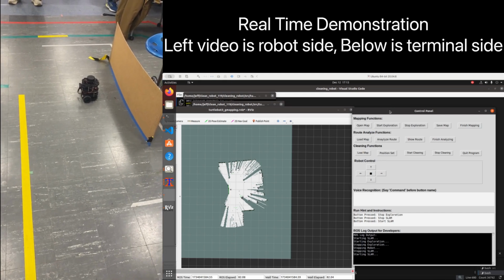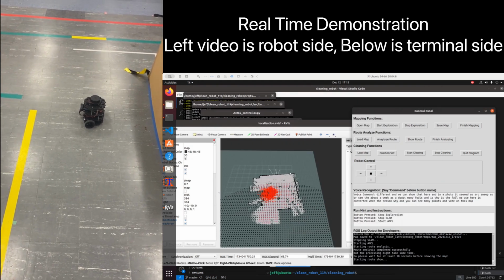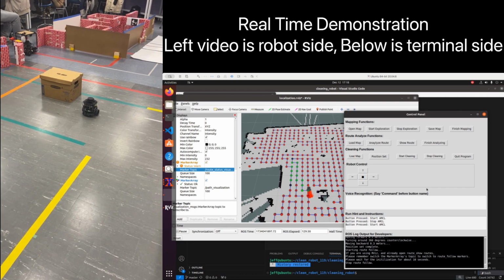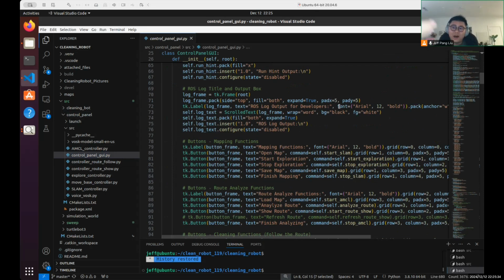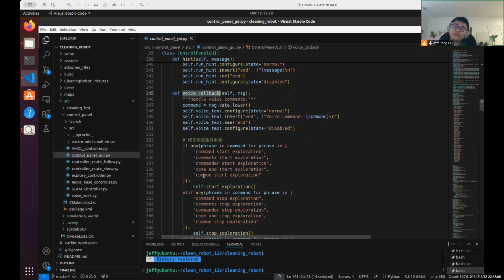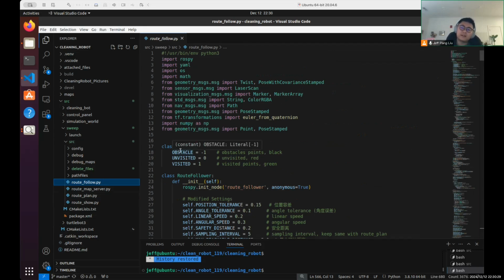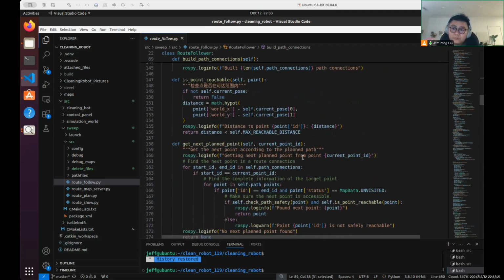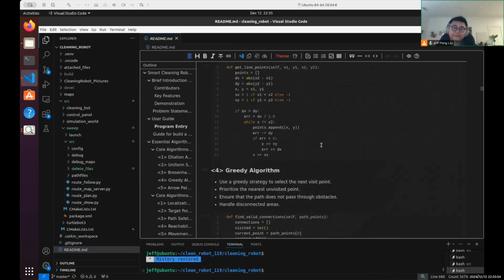Cleaning Robot V3 (Final Demo)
This is the Cleaning Robot Project V3, and it is the real time demo, also the final demonstration of this project. This project will be ends here, but the new "Autonomous Cleaning Robot" Project will be launched after this, and I will replace the explore_lite package into self designed one.

Update Date: Dec 12, 2024

You can also find the project at GitHub: jeffliulab/cleaning_robot